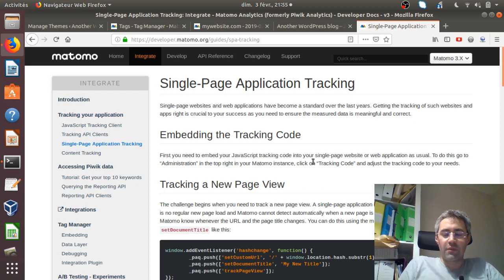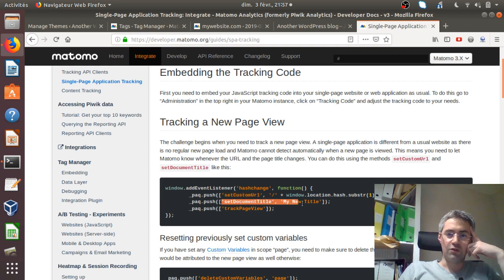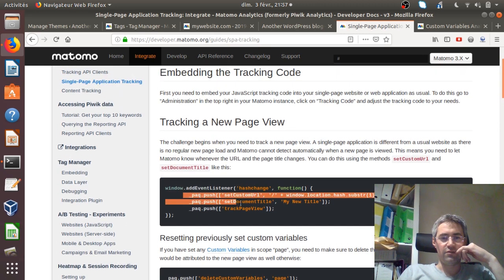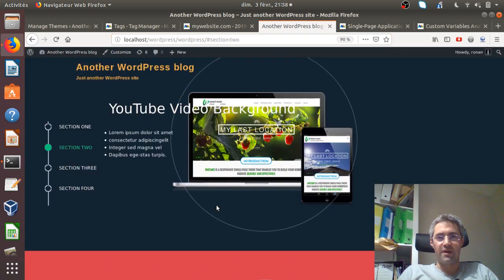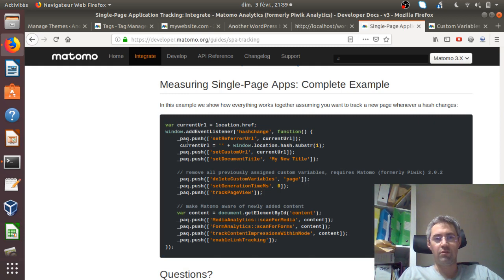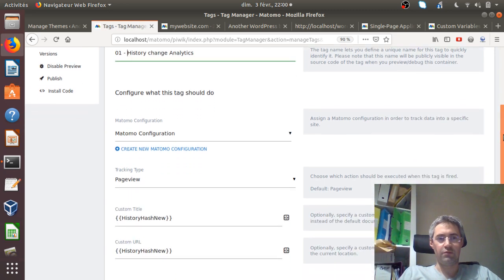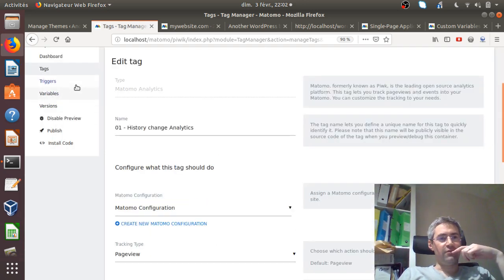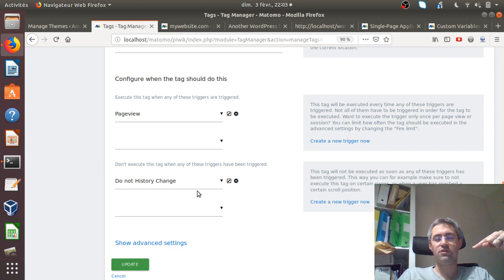How to track single page websites with Matomo Analytics? SIngle Page App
Let's be honest tracking single websites is a mess. That's why you definitely need to work with a tag manager as your website may be configured in many different ways. In this video I am explaining how the history change trigger can be useful to track when a # is happened to the end of the URL with Matomo Tag Manager (Piwik).